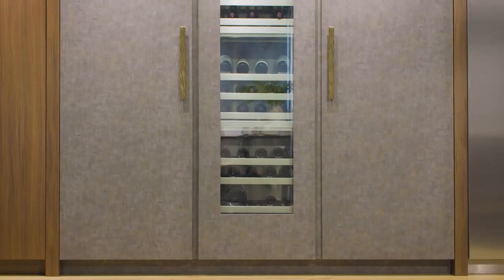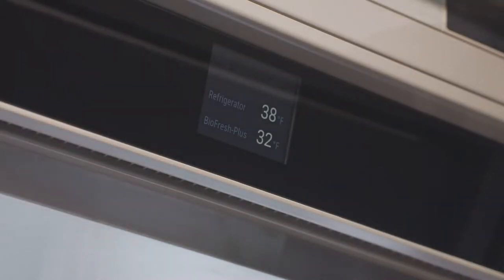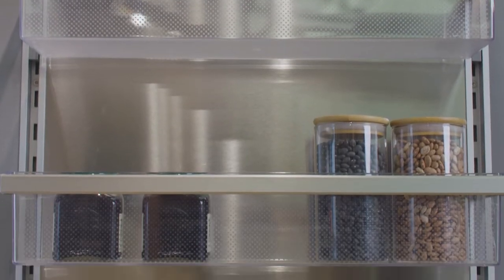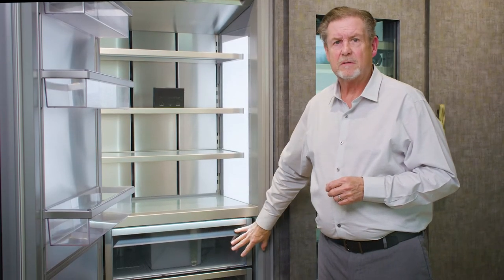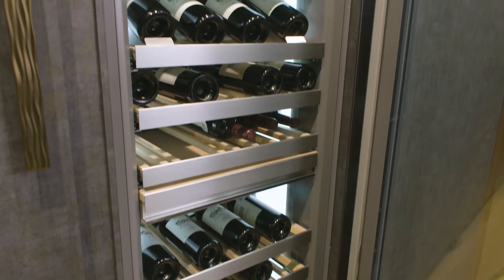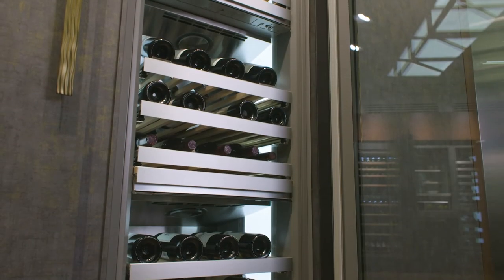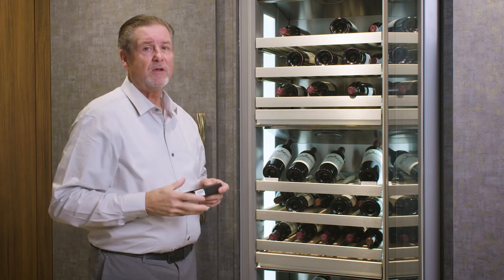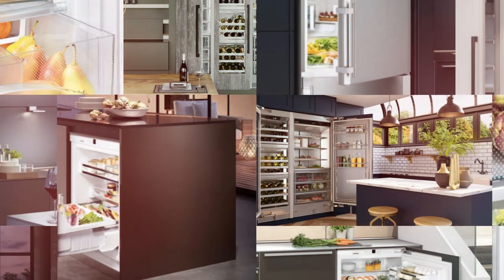Monolith Columns | Liebherr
The complete collection of the new Monolith columns from Liebherr.